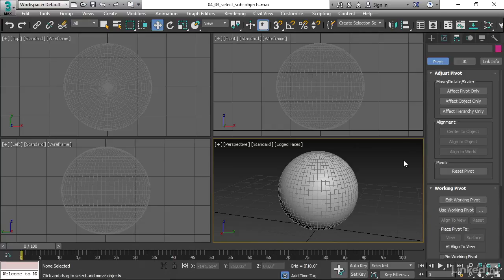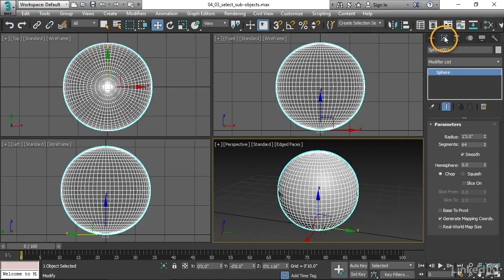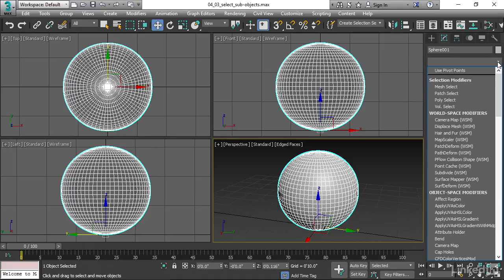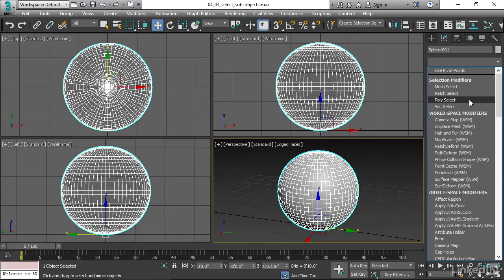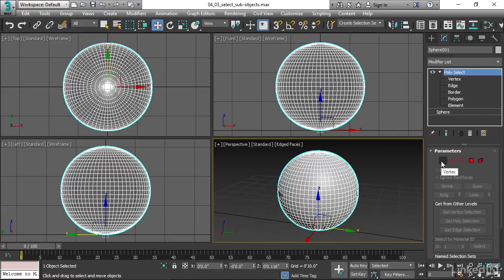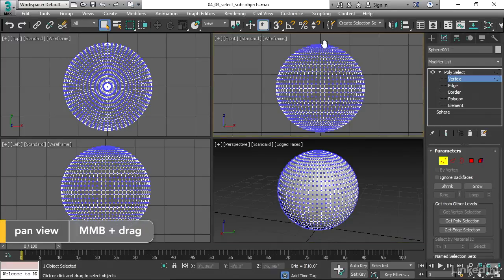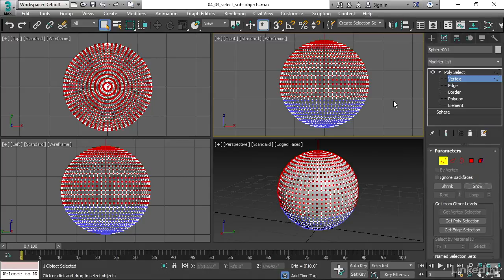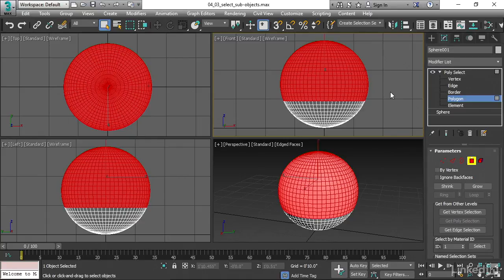Ngày 24 tháng 07 năm 2018